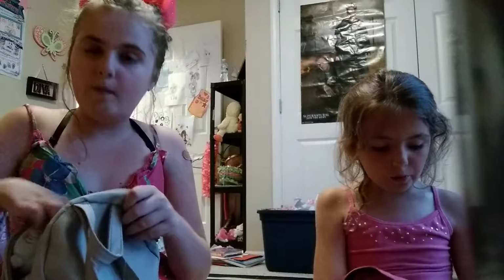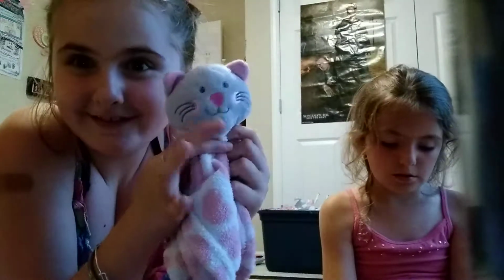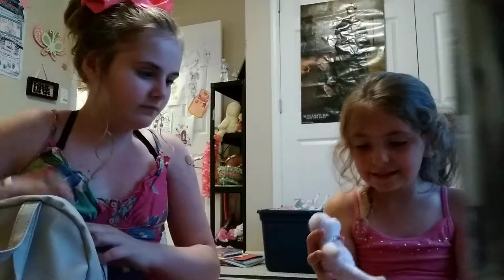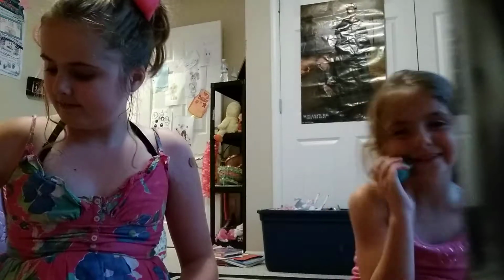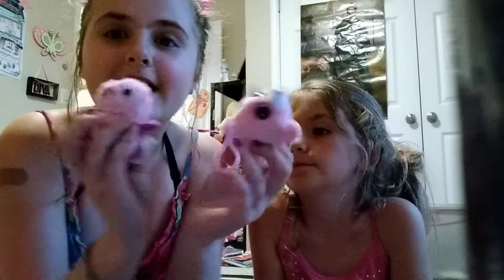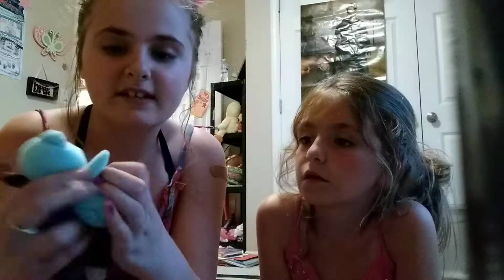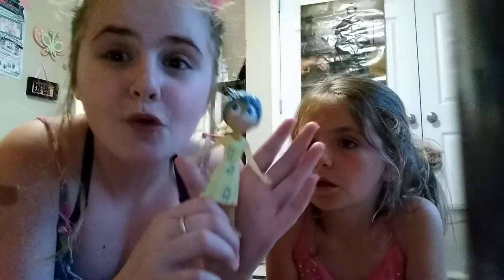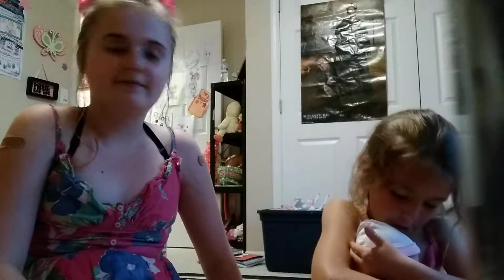Reborn un boxing